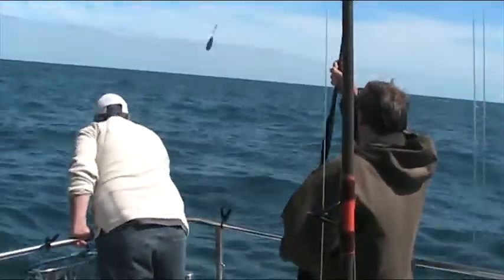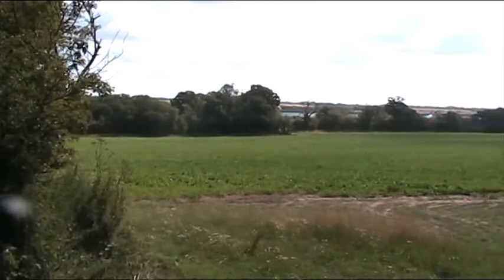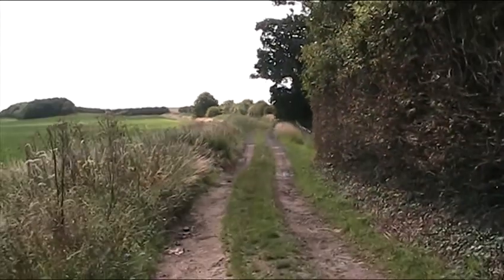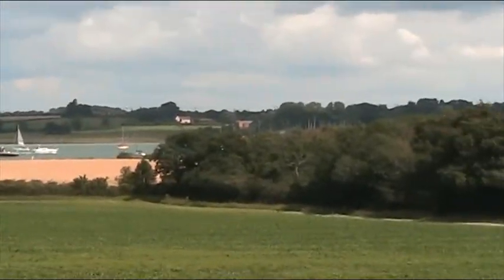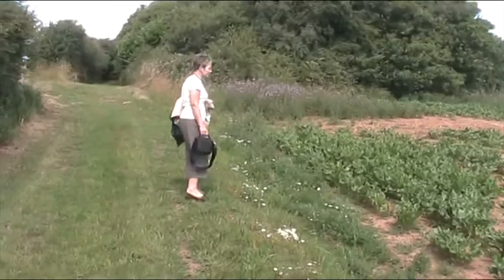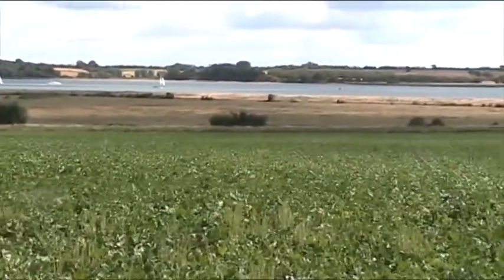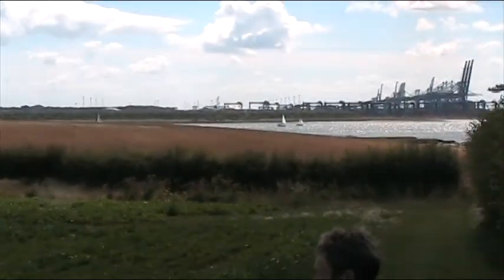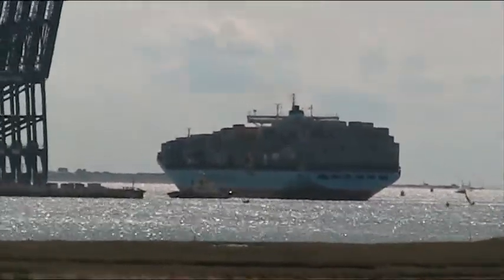Shotley Caravan Walk 200708